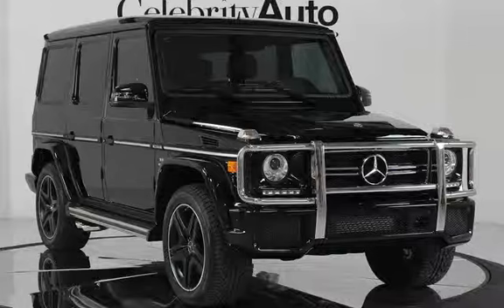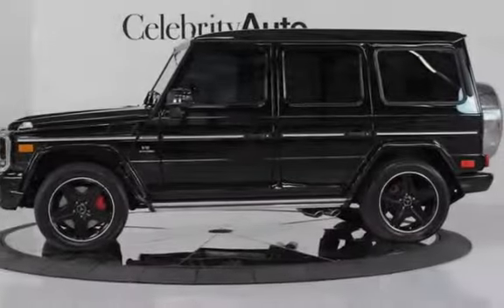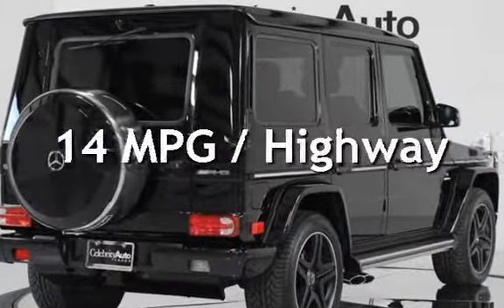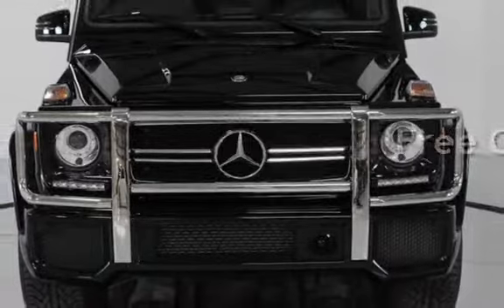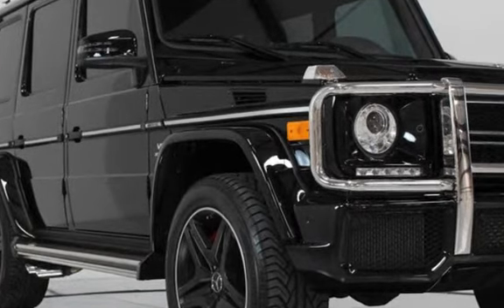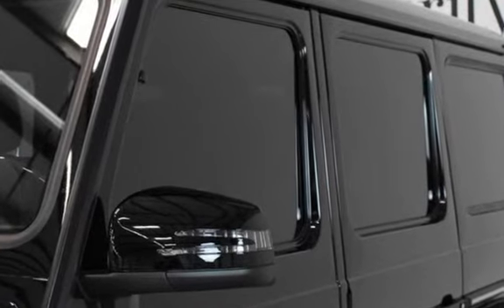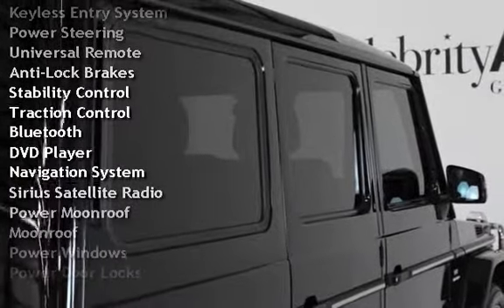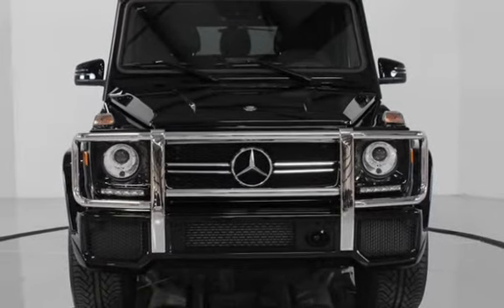2014 Mercedes-Benz G63 AMG for sale in Sarasota, FL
2014 MERCEDES BENZ G63, BLACK EXTERIOR FINISH, BLACK NAPPA LEATHER, DESIGNO BLACK NAPPA LEATHER INTERIOR, BURL WALNUT INTERIOR, WOOD AND LEATHER STEERING WHEEL, ALCANTARA HEADLINER, 5.5L TWIN TURBO V8 536HP 560LB FT TORQUE, 7-SPEED AUTOMATIC TRANSMISSION WITH 7G-TRONIC AMG SPEED-SHIFT PLUS,  20” AMG FIVE SPOKE WHEELS, OWNER’S MANUAL, 2 KEY.